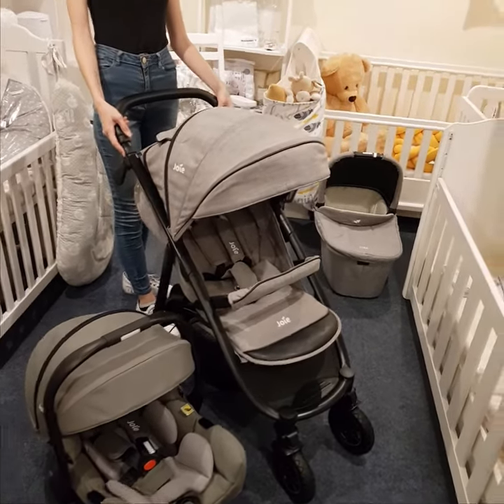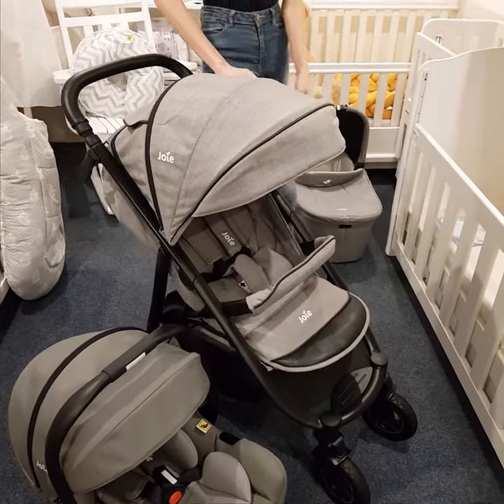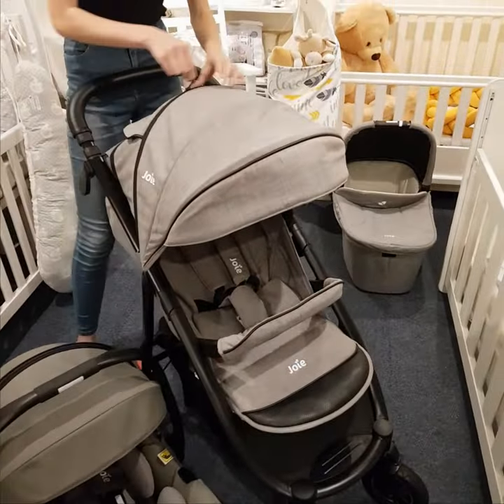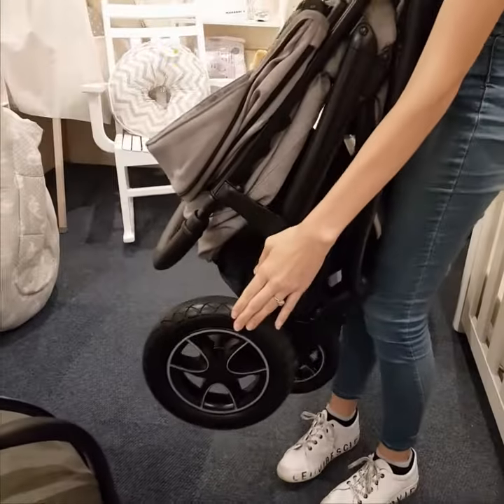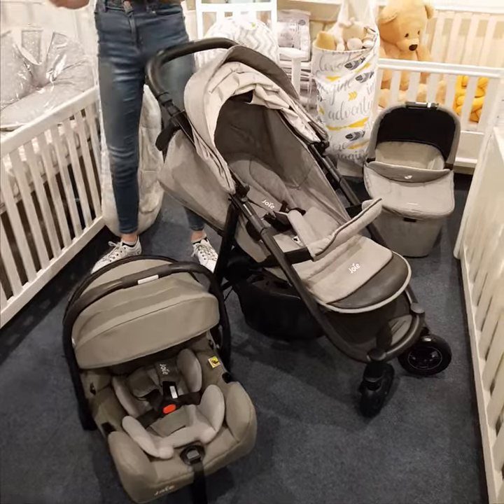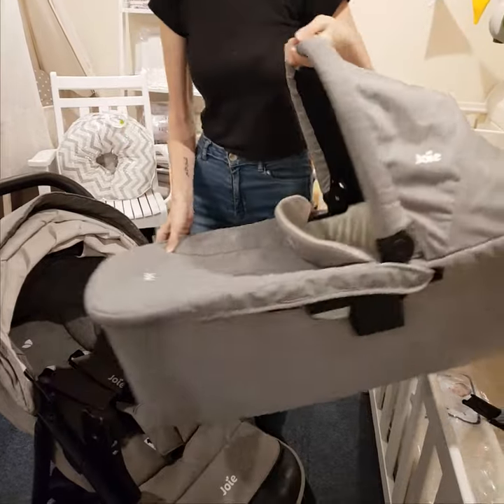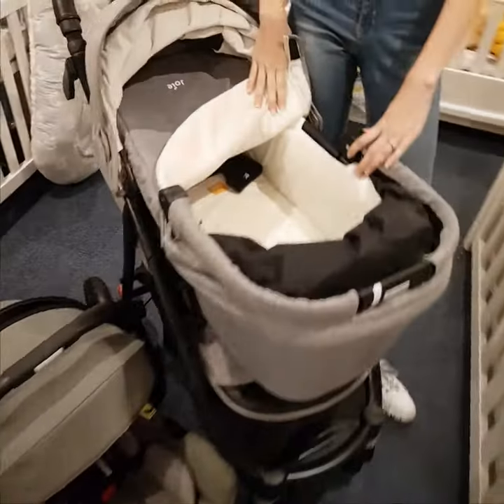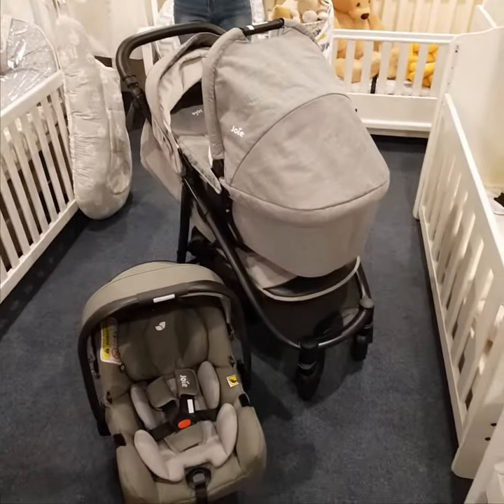Why We Would Choose The Joie Mytrax Travel System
Why We Would Choose The Joie Mytrax Travel System & Carry Cot:

- Stylish & sleek in design
- Folds up in a one-hand movement
- Self standing when folded
- Compact & saves lots of space when folded
- Steers smoothly with all-terrain wheels
- Both the stroller & infant car seat has extended canopies
What's not to love!